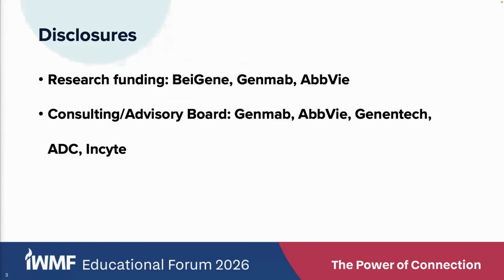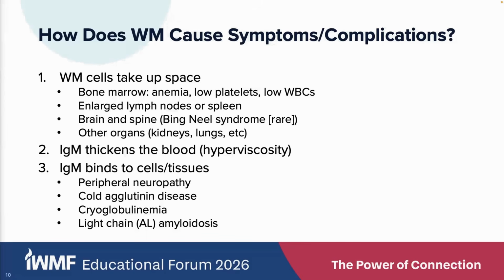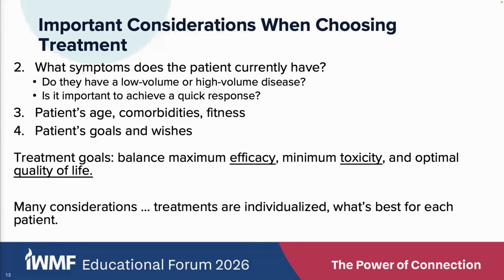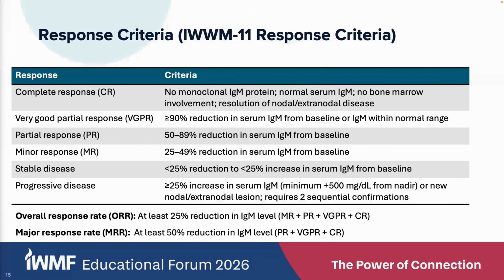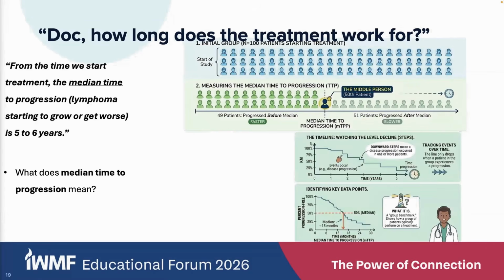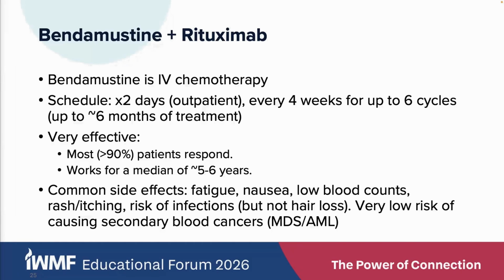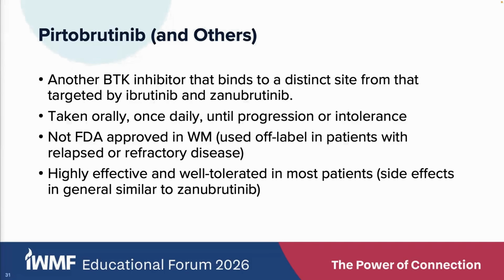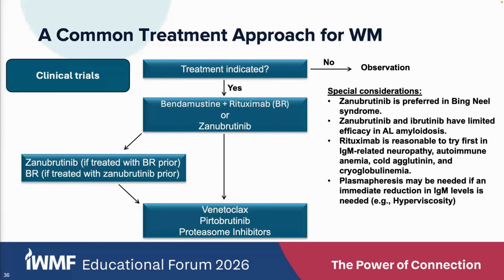Navigating Initial Treatment Options for WM Patients New to Therapy w/Dr. Sawalha: US Ed Forum 2026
This session walks through common first-line treatment approaches for WM. Viewers will gain clarity on decision-making factors, treatment goals, and what to expect when starting therapy.

Yazeed Sawalha, MD is an Associate Professor in the Division of Hematology at The Ohio State University Comprehensive Cancer Center in Columbus, Ohio. Dr. Sawalha’s research focus is on the use of novel agents in B-cell lymphomas. He has led several national clinical trials using combinations of novel therapies and authored or co-authored several peer-reviewed manuscripts published in high-impact journals.

How to Turn YouTube Subtitles On - For a Better Viewing Experience

Depending on your device, here is how you can activate captions:
* On a Computer: Click the gear icon on the video player, select Subtitles/CC, and choose your preferred language or the Auto-Translate option.
* On a Smartphone (Mobile App): Tap the video to bring up the player controls, then tap the CC icon or the three dots in the corner to toggle subtitles on.
* Set as Default: You can set subtitles to always be on by going to your YouTube Account Settings and turning on the Always show captions option in the Playback menu.

To Learn More about Waldenstrom, go to IWMF.com